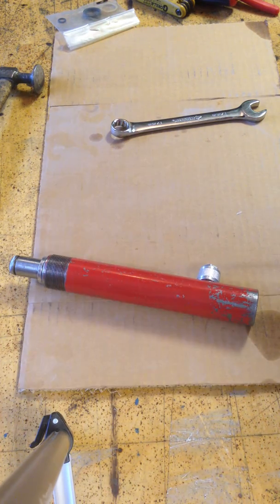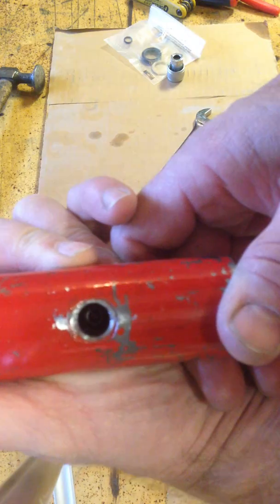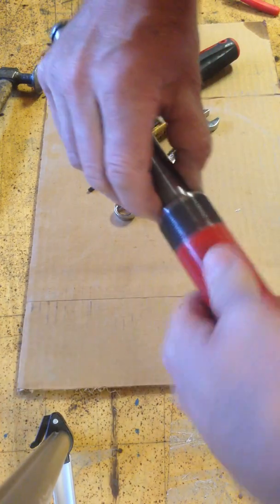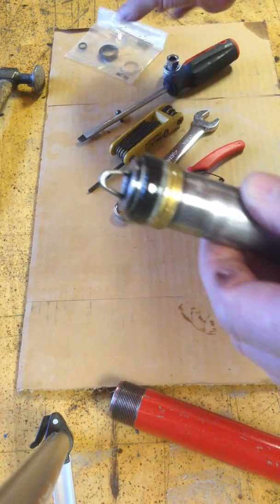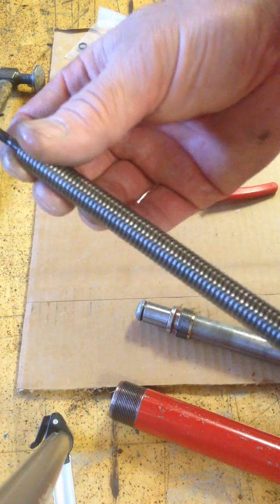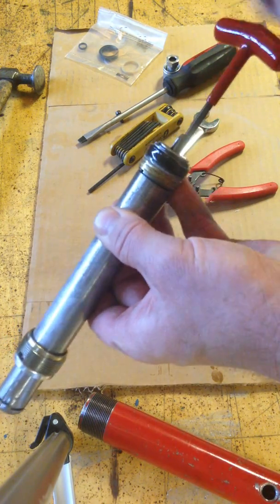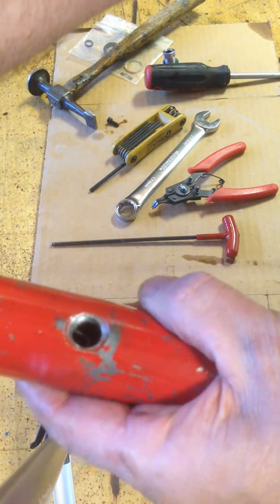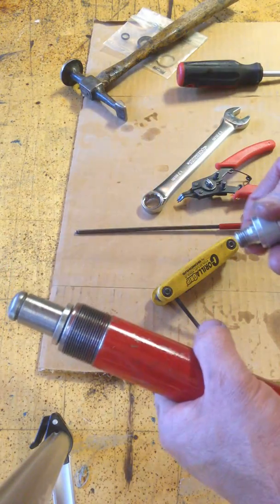4 ton Hydraulic ram overhaul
PLEASE NOTE!  This ram seal kit may fit other 4 ton rams but the ID's and OD's for these seals can vary for manufacturer to manufacturer as we know some manufactures are using multiple suppliers for their ram parts.